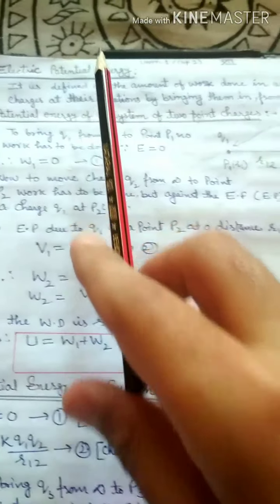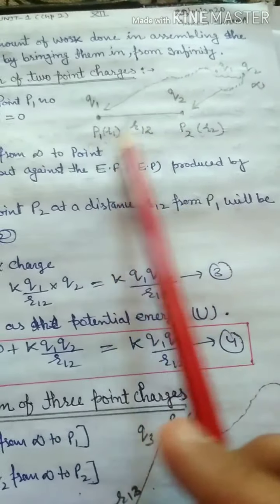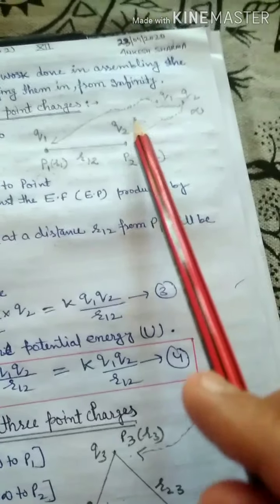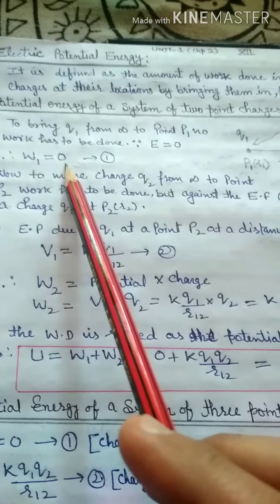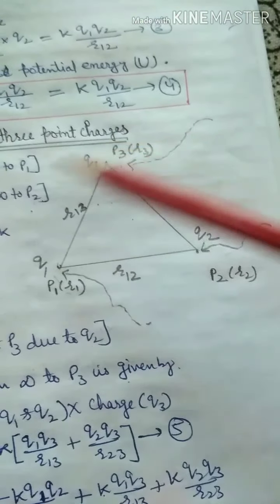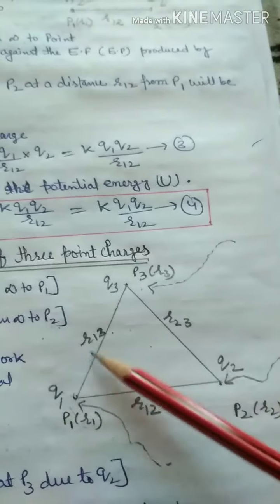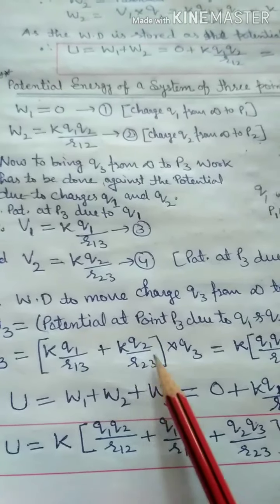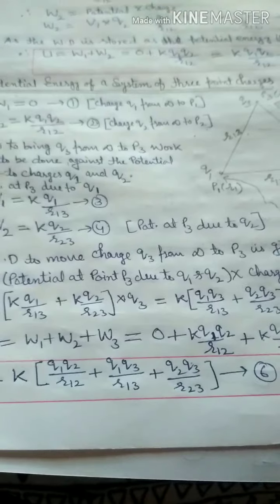Electric potential energy(XII)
For two point charges and three point charges